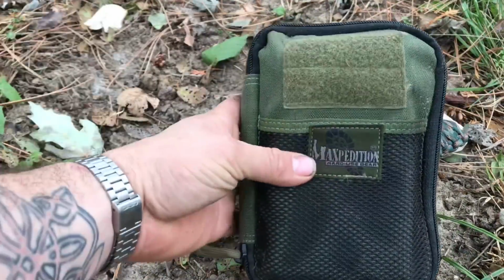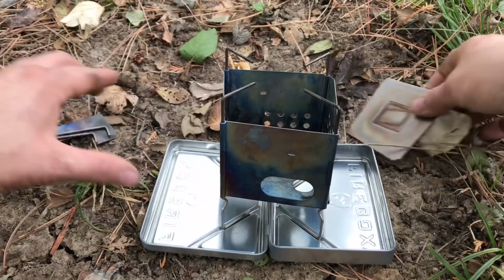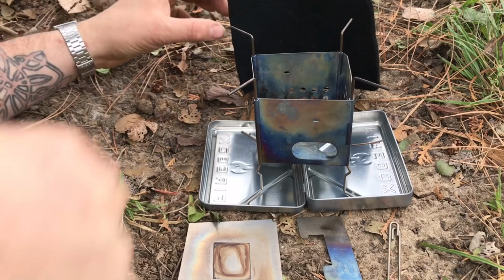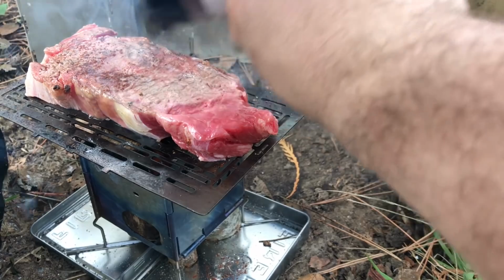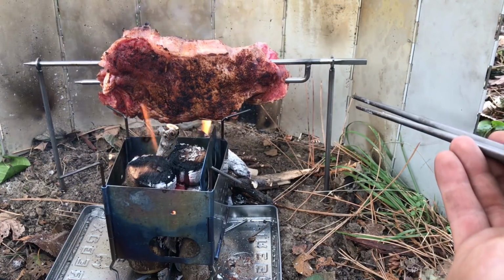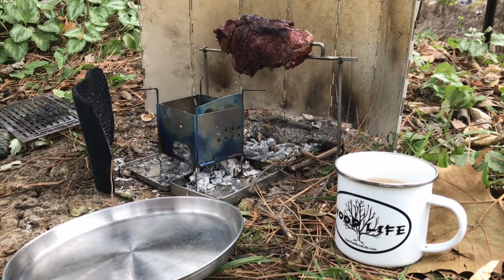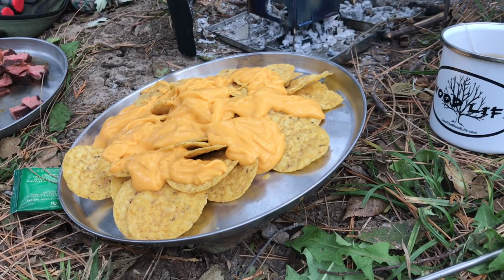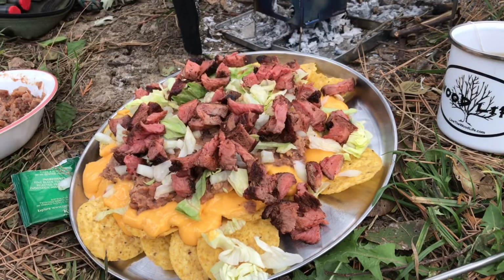Nachos with the Coffey Spit and the Firebox X-CASE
Making some nachos and putting the Firebox X-Case and The Coffey Spit to Work. They seem to be great companions.  Both are currently available on
The Coffey Spit right now!